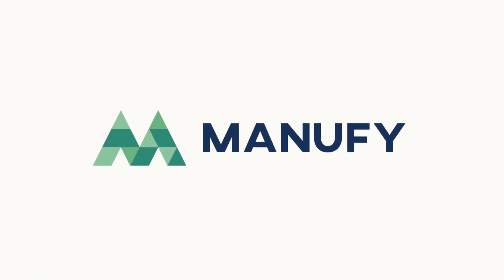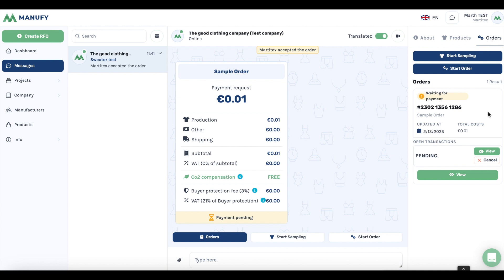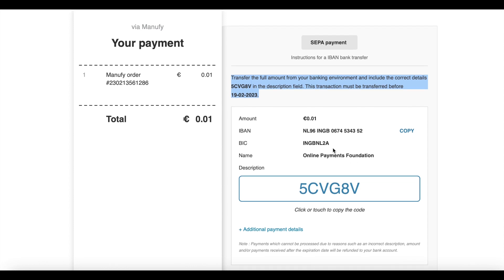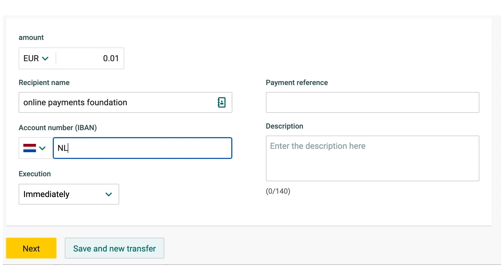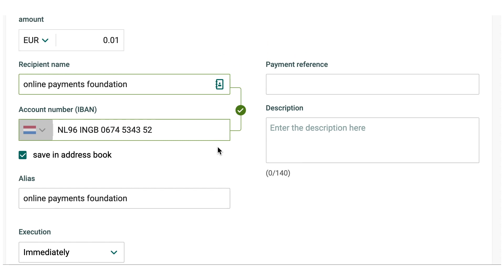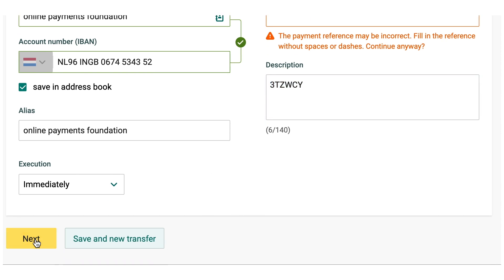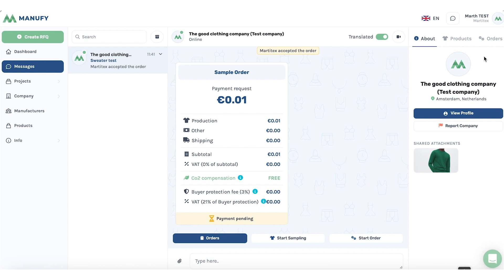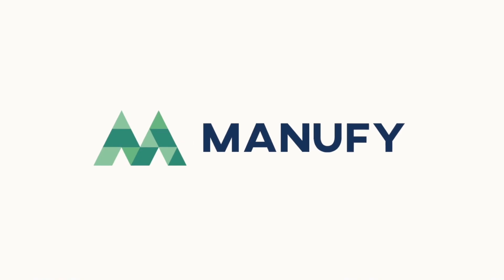Payment pending, what to do?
Payment pending, what to do? If the payment did not work through the first try and you can’t click on payment pending here what you should do.